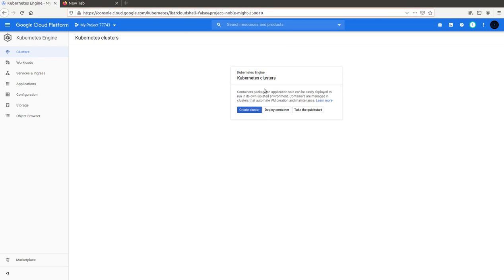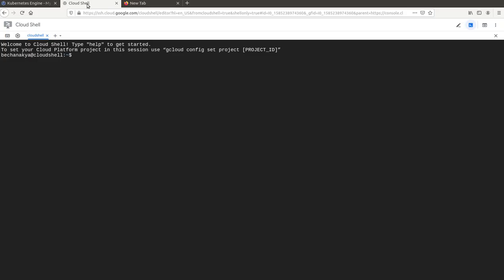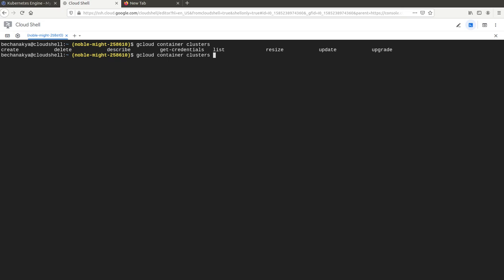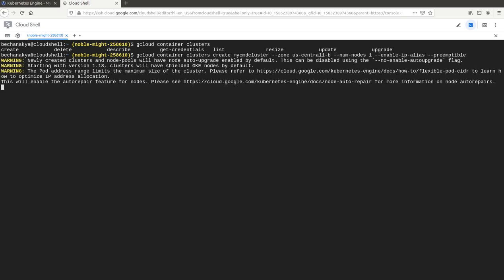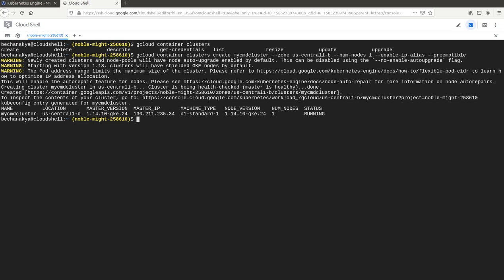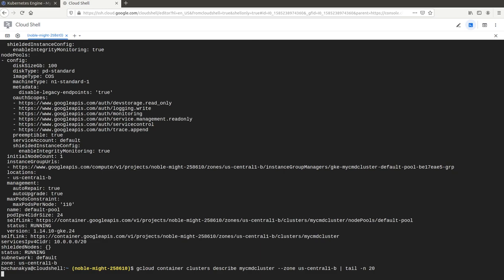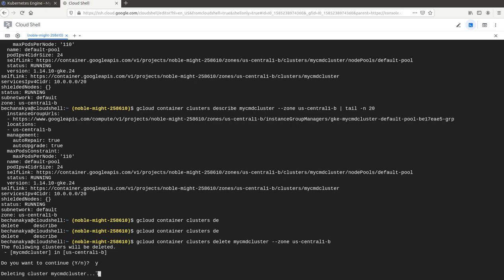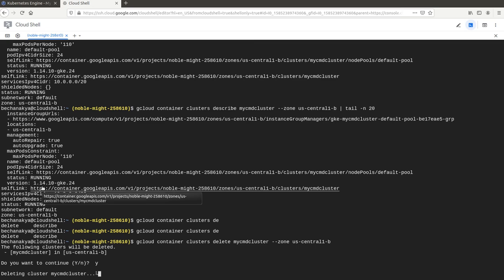Creating GKE cluster with Cloud Shell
- Introduction to GKE.
- Cloud Shell